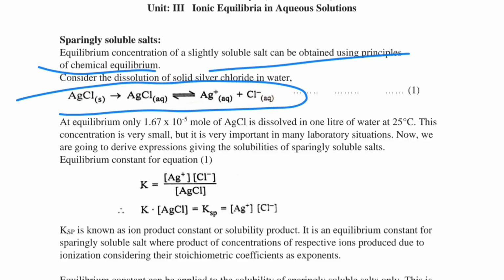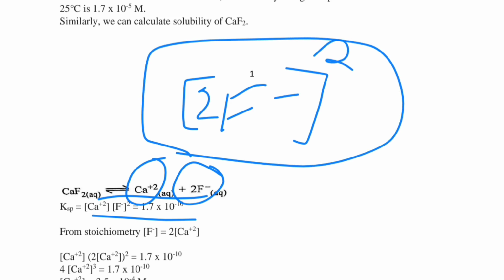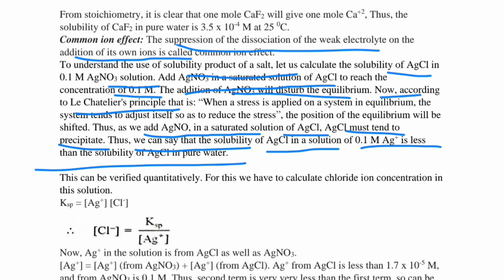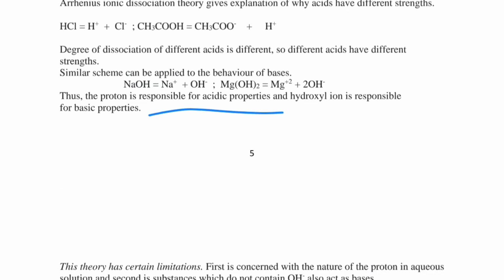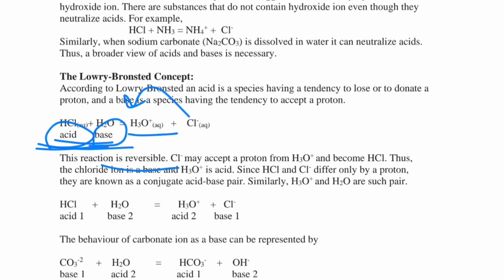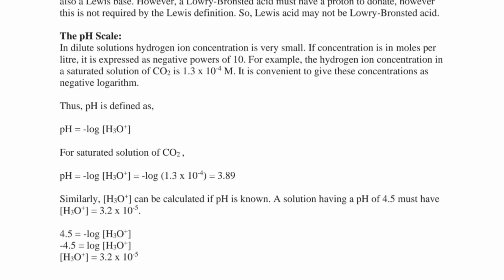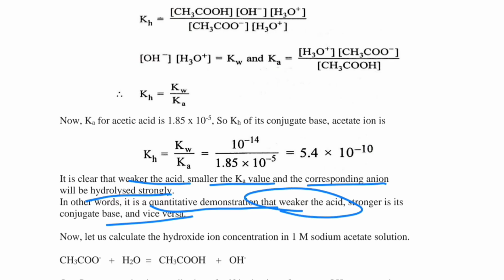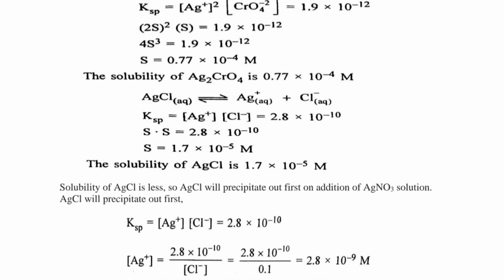IMAT Chemistry Lecture 11 Part 2 | Equilibra in aqueous solution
Equilibria in Aqueous Solution

Equilibria in aqueous solutions refer to the state of balance between the concentrations of dissolved substances (solutes) and the solvent (water) in a solution. This balance is dynamic, meaning that the forward and reverse reactions occur at equal rates, resulting in no net change in the concentrations of the reactants and products.

Key Concepts:

1. Solubility Equilibrium: The equilibrium between a solid solute and its ions in solution.
2. Acid-Base Equilibrium: The equilibrium between acids and bases in aqueous solution, involving the transfer of protons (H+ ions).
3. Complexation Equilibrium: The equilibrium between metal ions and ligands (molecules or ions that bind to metal ions) in solution.

Description:
In aqueous solutions, equilibria play a crucial role in determining the behavior of dissolved substances. Understanding these equilibria is essential in various fields, such as chemistry, biology, and environmental science. Equilibria in aqueous solutions can be influenced by factors like concentration, temperature, and pH.